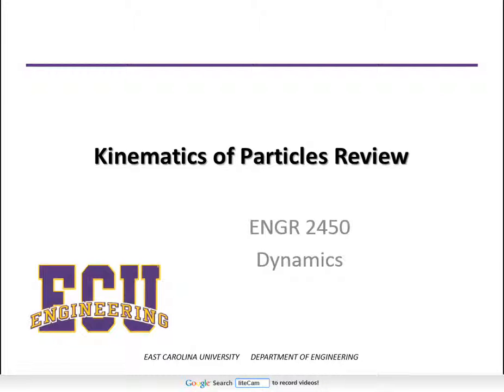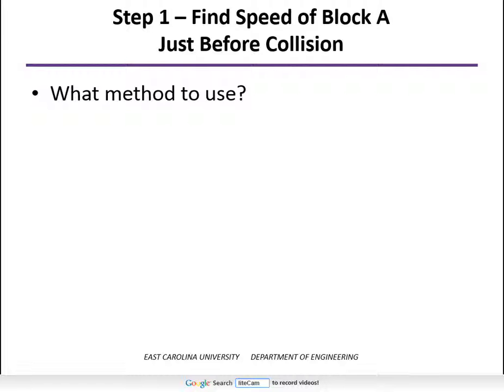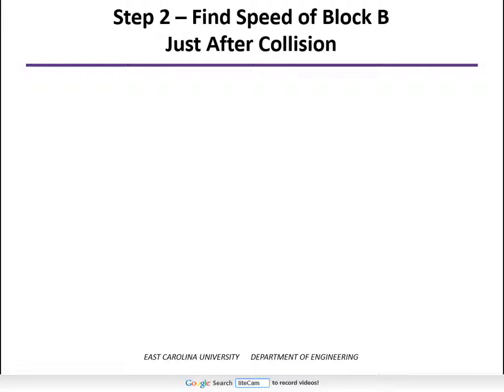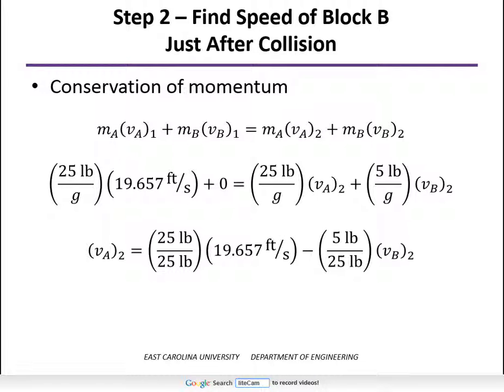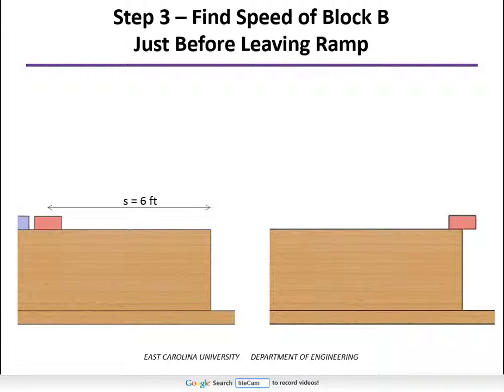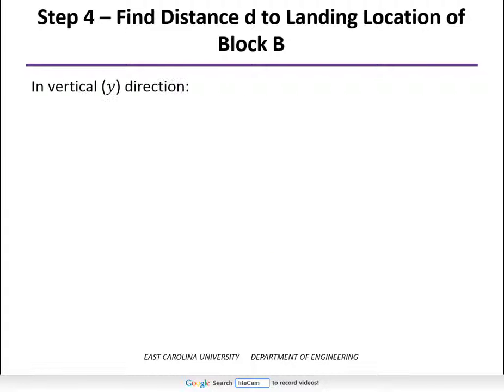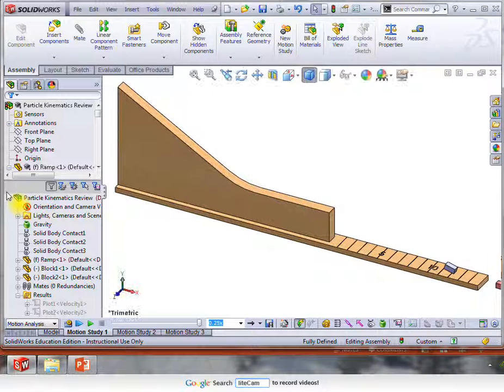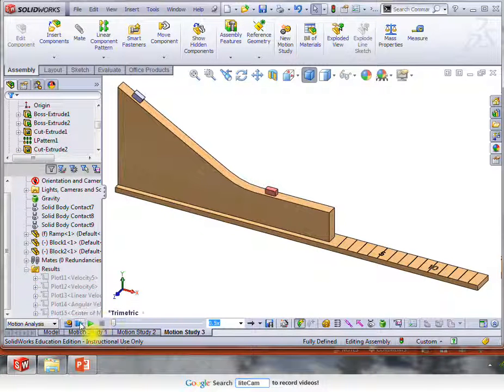Dynamics of Particles Review Problem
This problem illustrates several concepts from the kinematics and kinetics of particles: conservation of energy, impact/momentum, work/energy, and projectile motion.